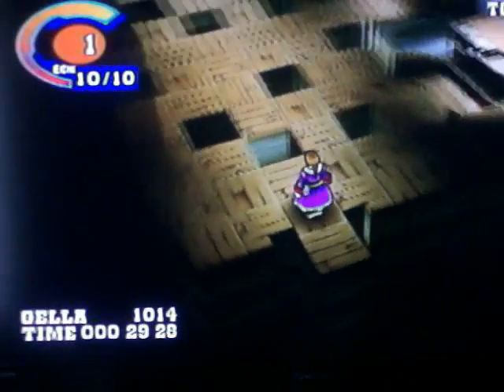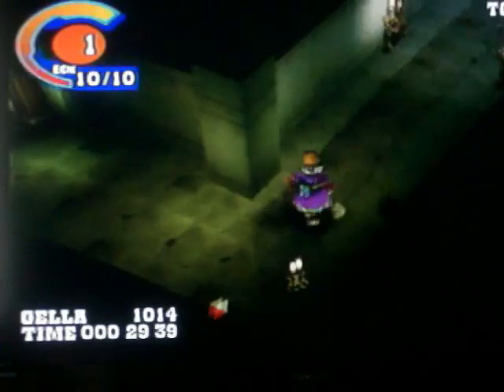Let's play wild arm 3 part 6